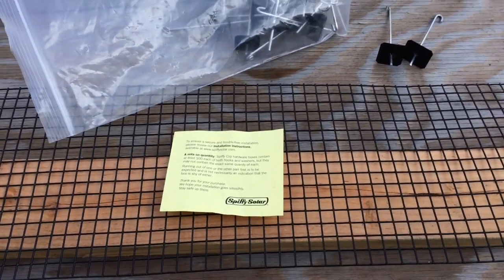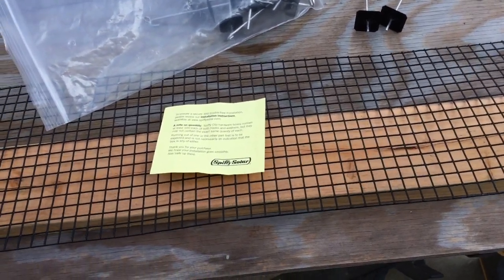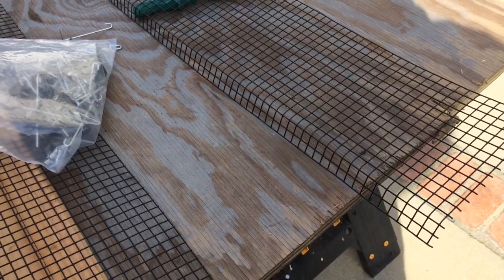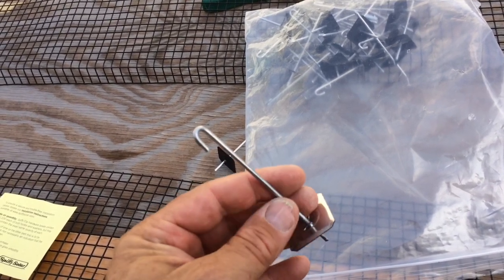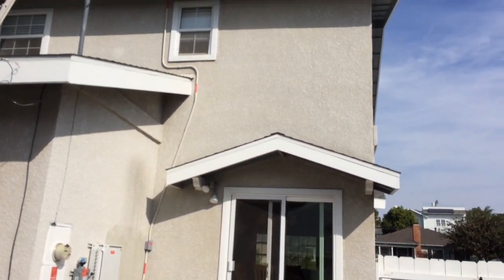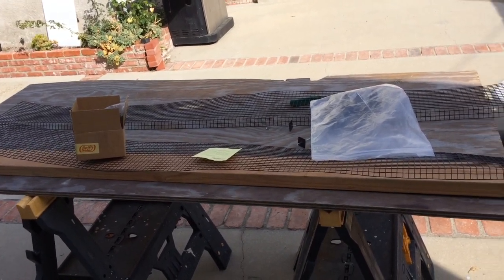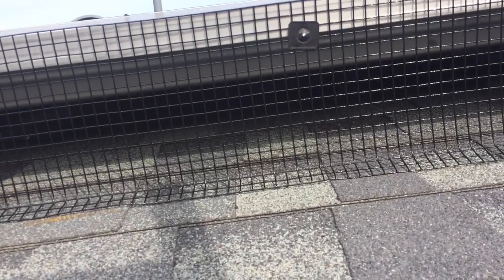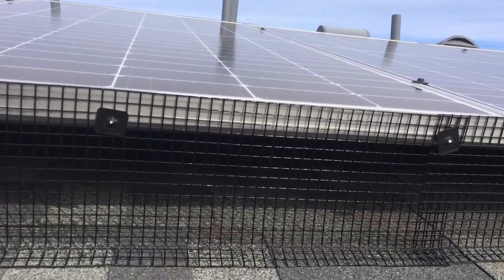Solar Panel Mesh Protection and bird deterrent prevents wildlife damage for your DIY Solar Install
My DIY solar install of Solar Panel Bird and Squirrel protection. Pigeons and critters / squirrels like to nests under solar modules. I spend about $150.00 on Solar Panel Bird Deterrent.  . I am happy with the quality and the value provides. This is similar to Bird B Gone, Bird Barrier, Solar Mesh Guard and other Bird Netting, Pigeon Proofing Solutions. I show my DIY Solar Installation.

Here is the playlist of all the details of my grid tie solar installation using Enphase Microinverters.